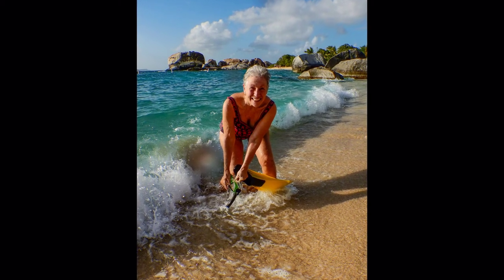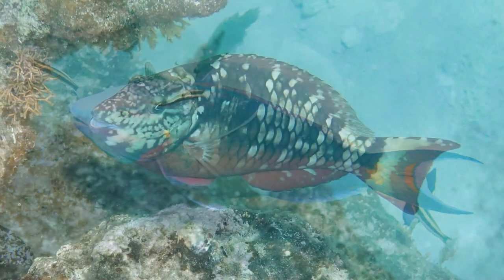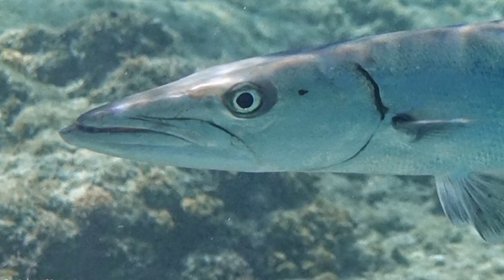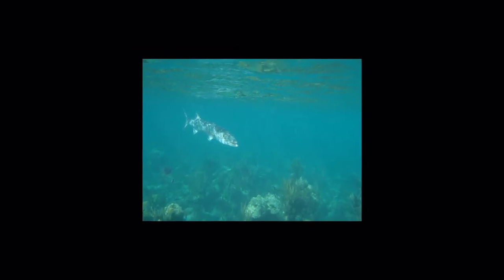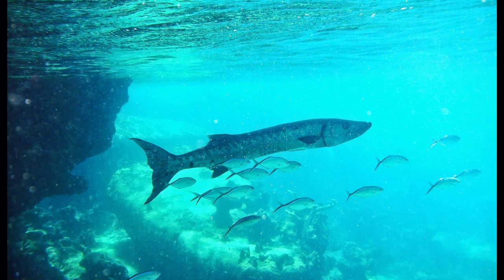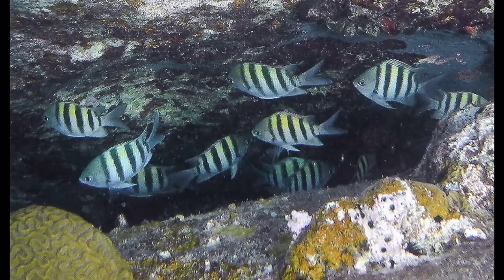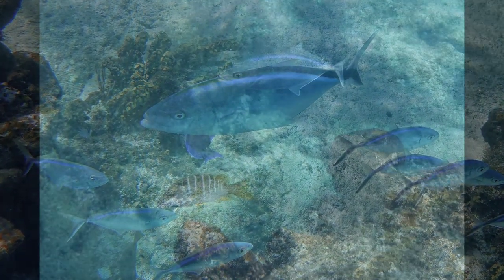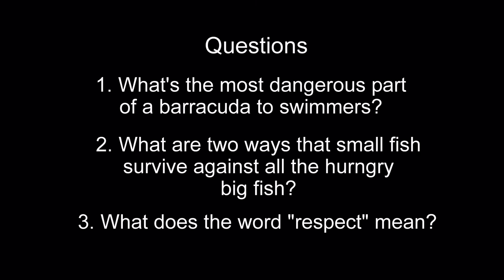The BIG Barracuda & the LITTLE Fishes in the Underwater World for K-8 Home or Classroom Inspiration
Fish: The Diversity Between the Big and the Little Fishes in The Underwater World. This is part of an educational series. It was designed as an AV kickoff for the home-school and classroom experience, fostering marine biology and learning to swim. This Series is a product of 11 yrs of professional underwater photography and 23 years producing educational short subjects for elementary grades. Each presentation includes additional questions and further study suggestions.
I am happy to hear your comments.
Gretchen Yengst  PLEASE give them a "LIKE" (if they work for you) and PASS them on to other "teachers and parents"... Because they are made for "kids," (COPPA) laws prohibit their promotion on-line, so WORD-OF-MOUTH must prevail.  Thank you, Gretchen